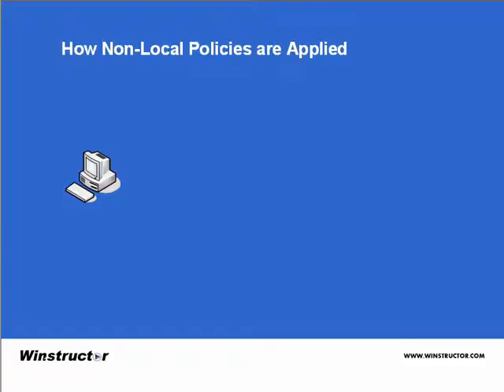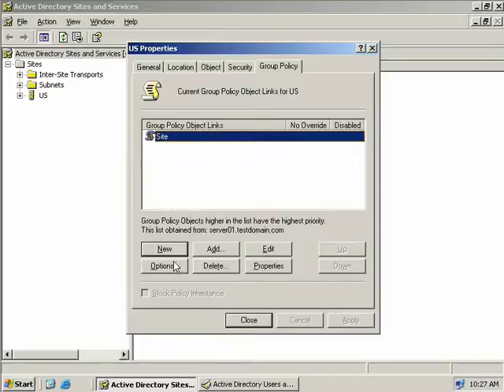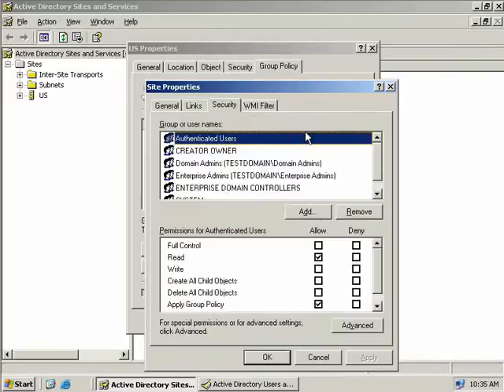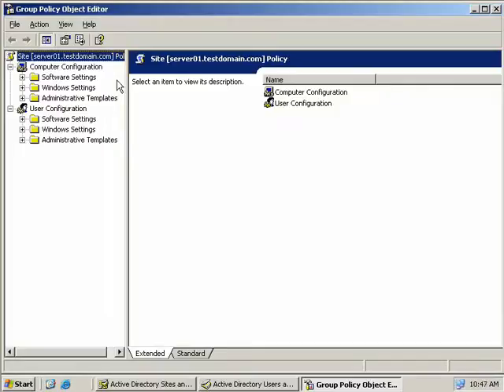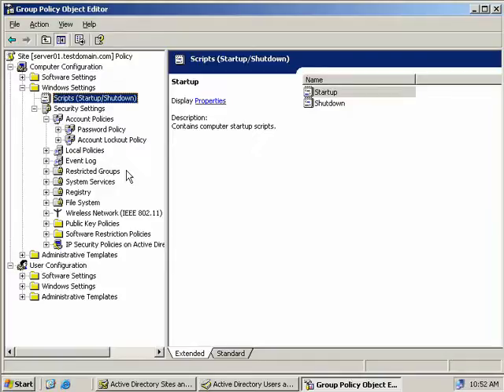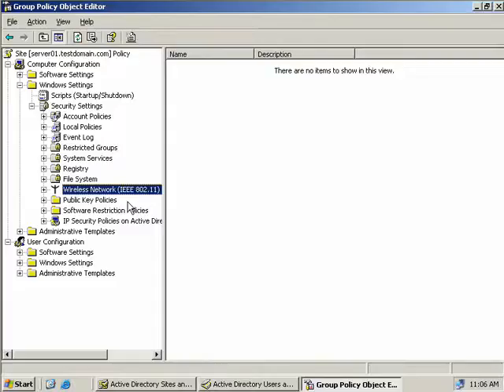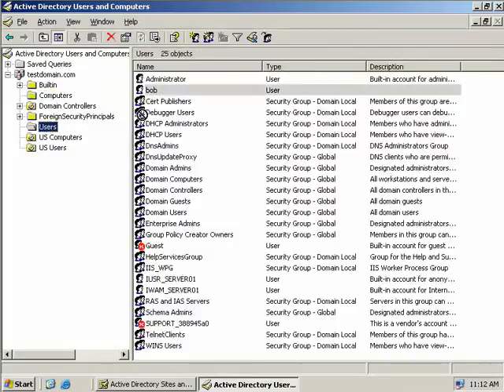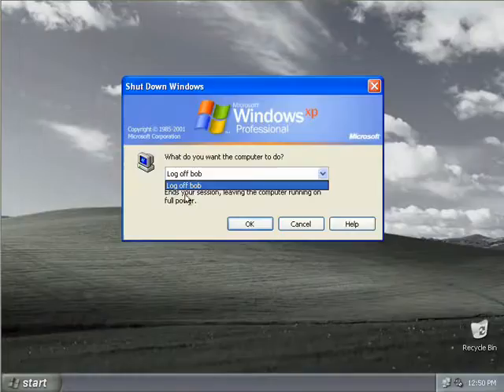Non Local Group Policy Objects PART 36